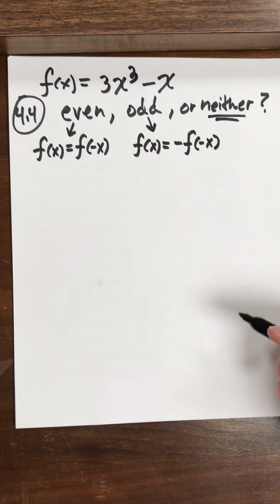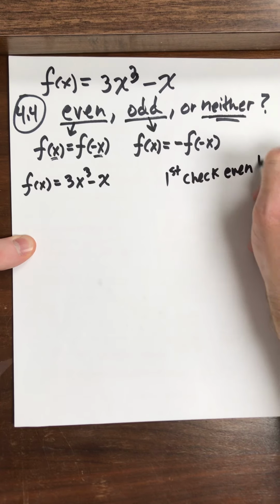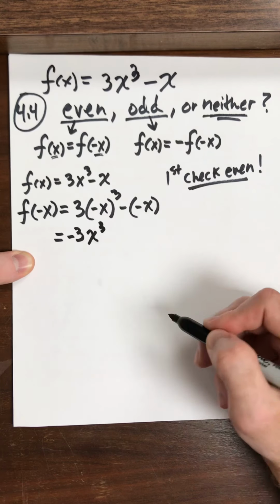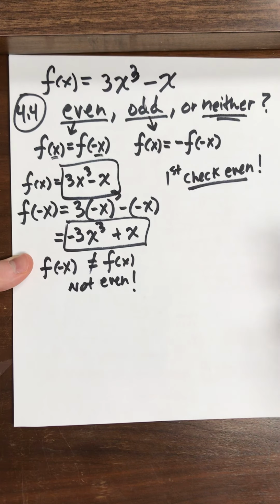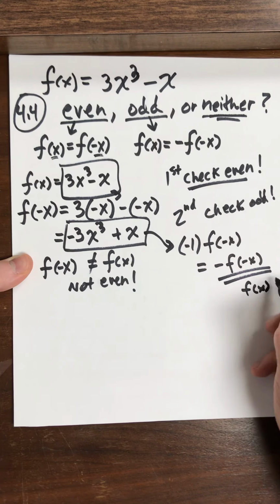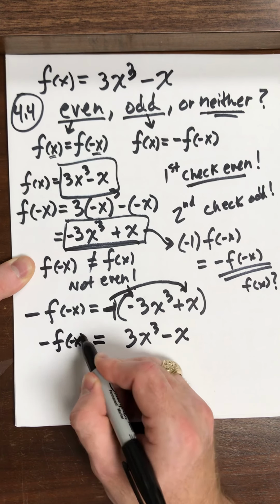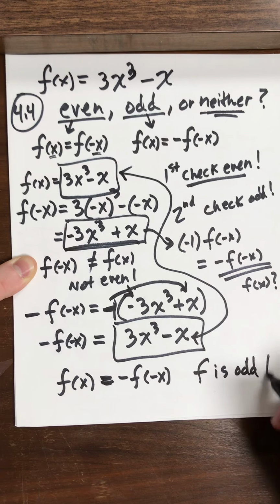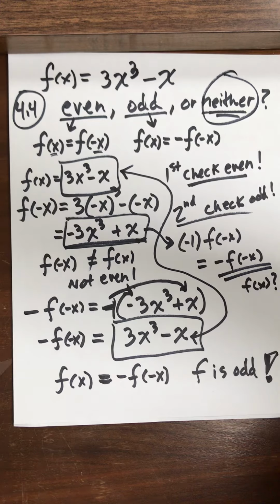4.4 function - even, odd, or neither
Determine if function is even odd or neither